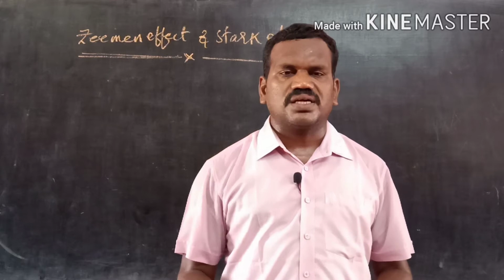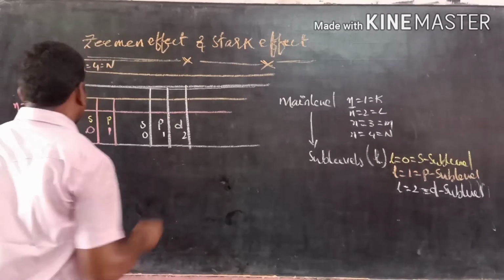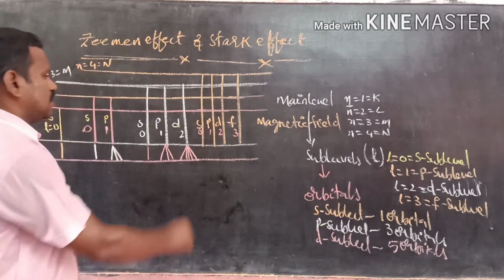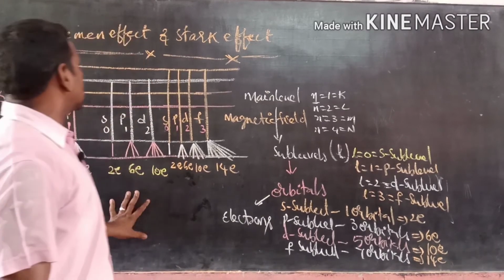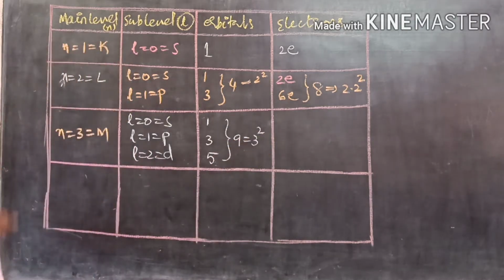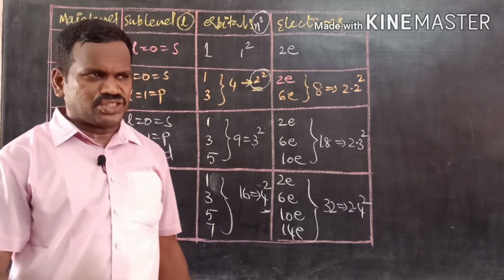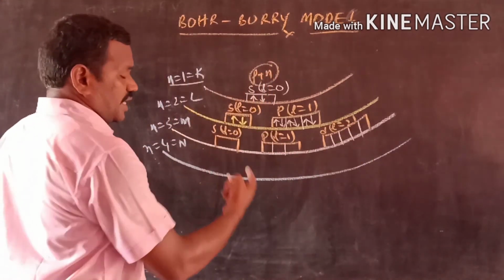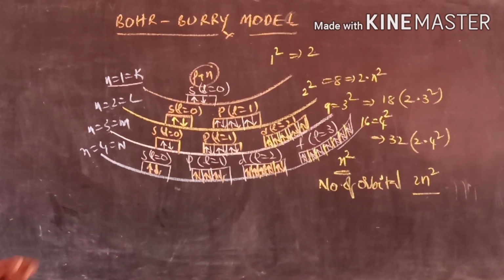Quantum mechanical model of atom/m.v.sasibabu